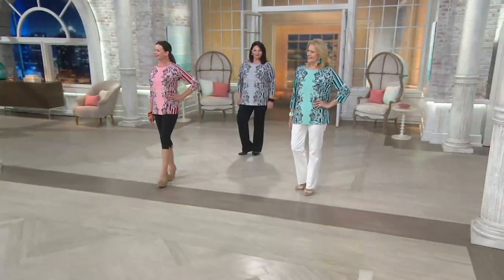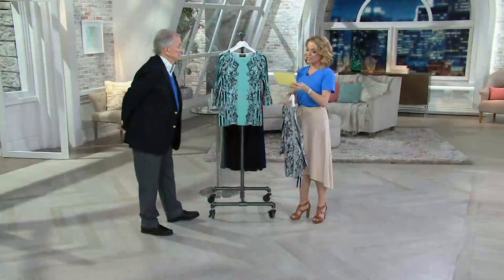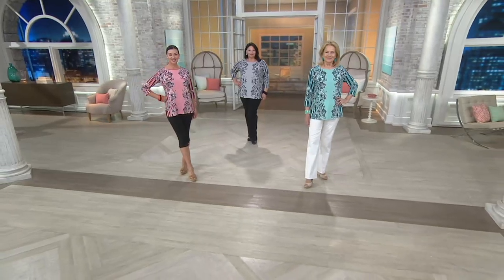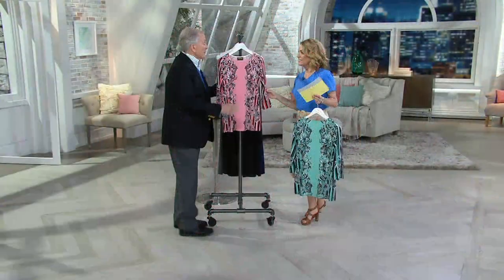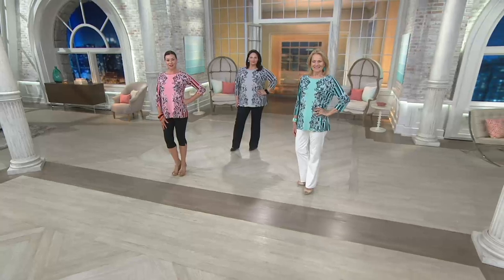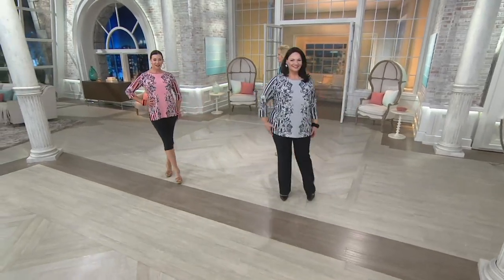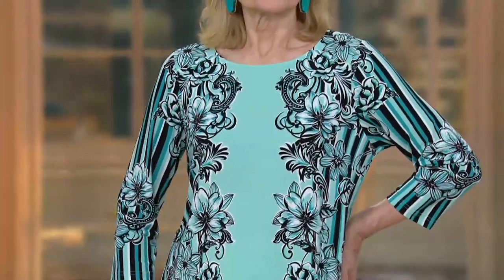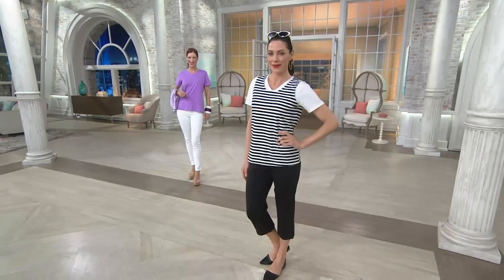Bob Mackie's 3/4 Sleeve Floral Printed Knit Top on QVC